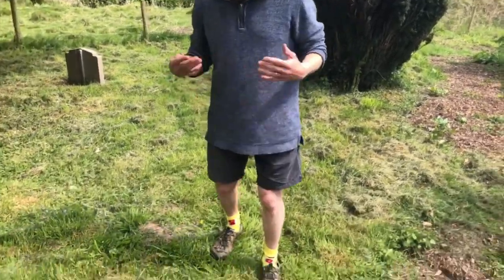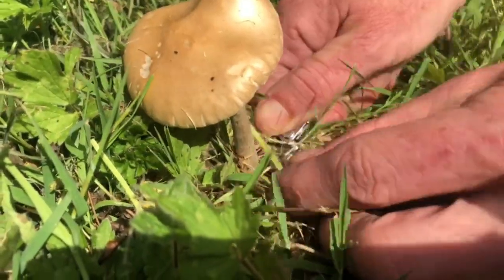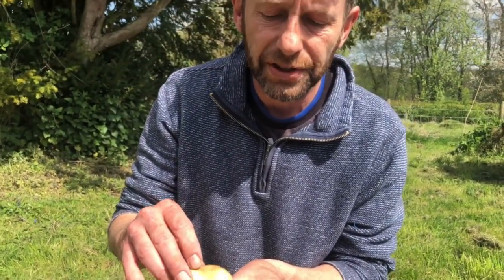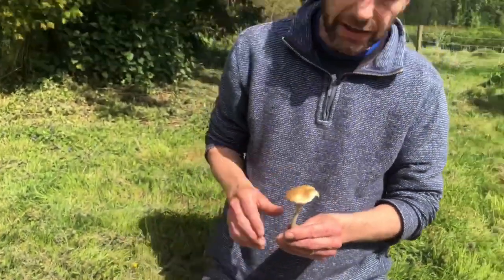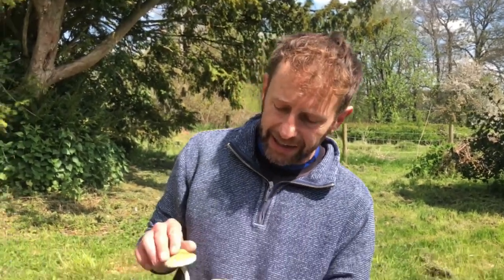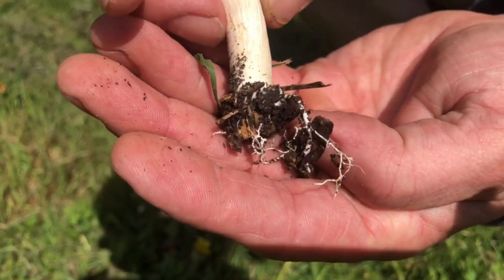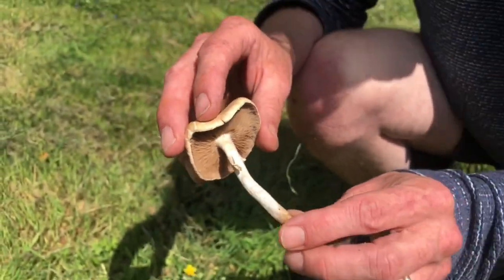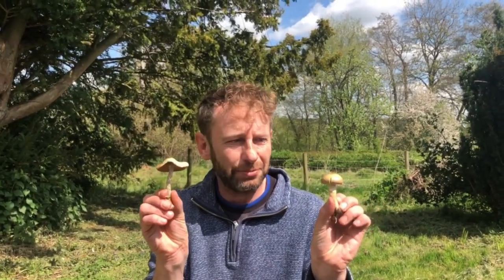Identifying The Spring Fieldcap, Agrocybe praecox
Identifying the Spring Fieldcap (Agrocybe praecox) A very common edible Spring mushroom.